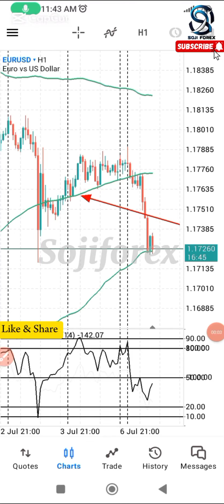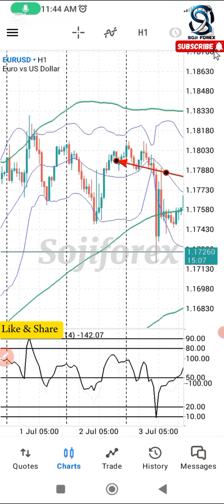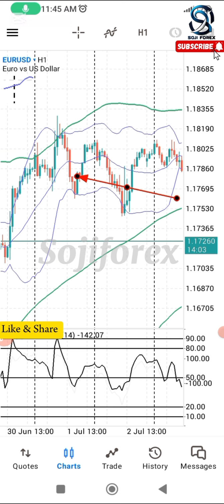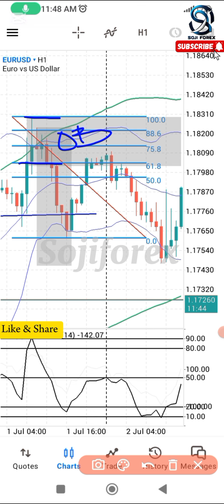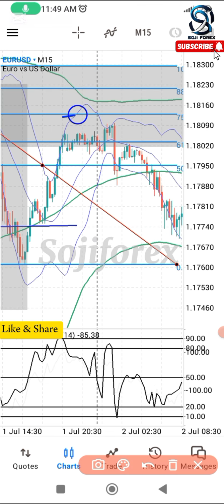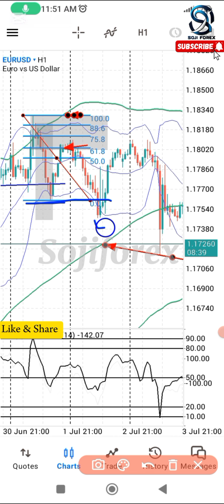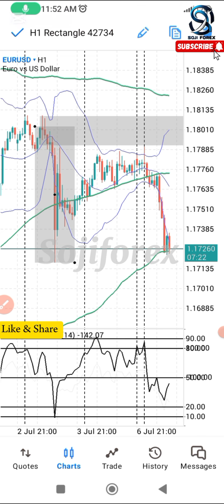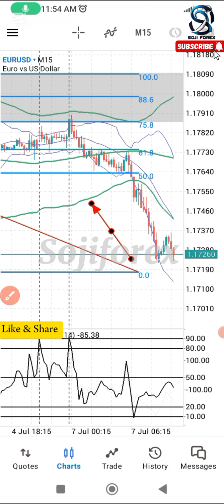15M SNIPER||See what You Don't Know Between The Default Bollinger Band And My Special Bollinger Band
In this video I will sharing with you how to make a 15 minutes Sniper Entry using the default Bollinger Band and My Special Bollinger Band Settings Period 130 trading strategy
This approach is simple and every beginner can understand.